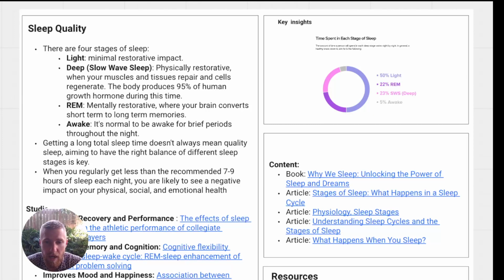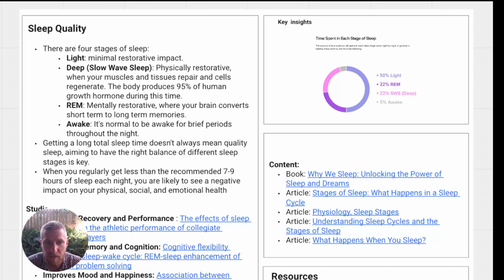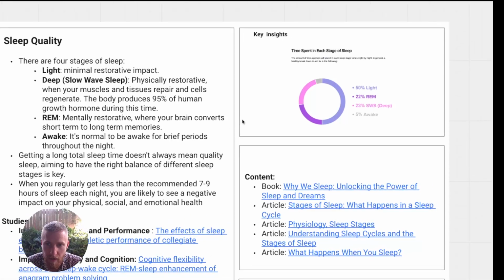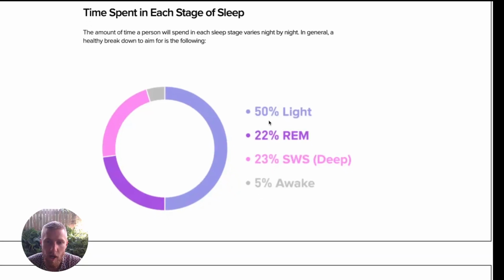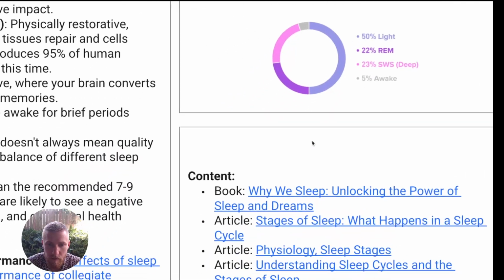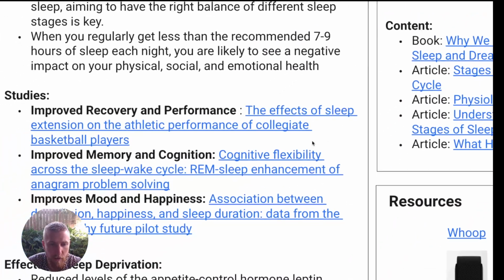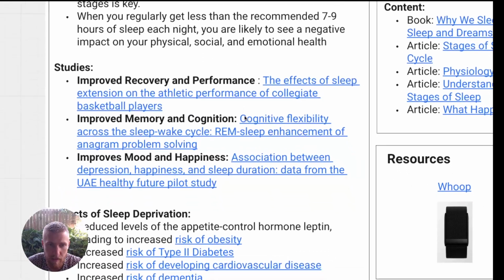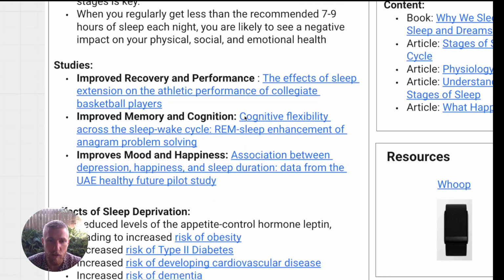What is sleep quality? How much Deep and REM sleep do you need?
Discover why sleep quality matters just as much as duration. Find out what Light, Deep and REM sleep stages do for you and how much you should be getting for good quality sleep!  😴

🚀 Are you passionate about health optimisation, devouring books, podcasts, and research?

🤔 Do you struggle to keep track of all this valuable information, forgetting where you heard it or accessing research when you need it?

🙌 Introducing Paradise Health Tech Club: Your ultimate one-stop shop for health optimisation content. Accessible anytime, anywhere, our online whiteboard simplifies navigating through curated insights, research links, and summary videos.